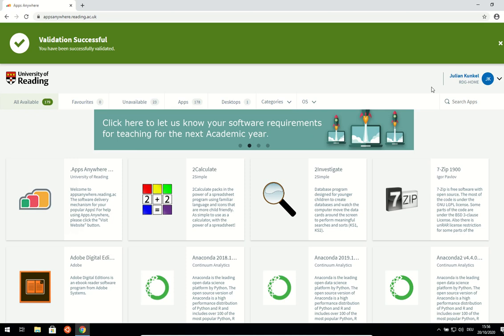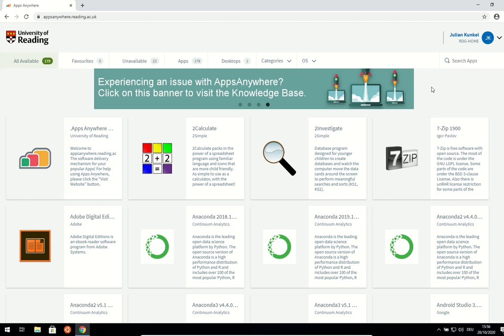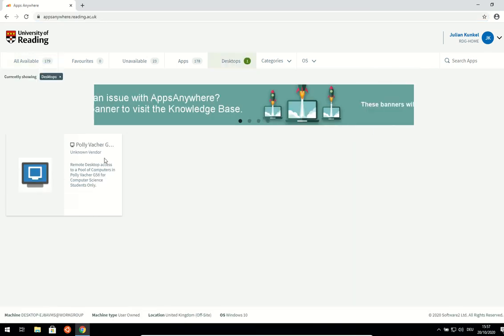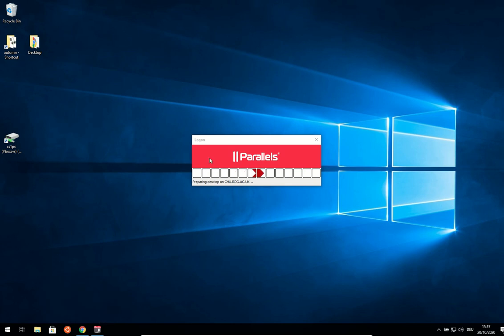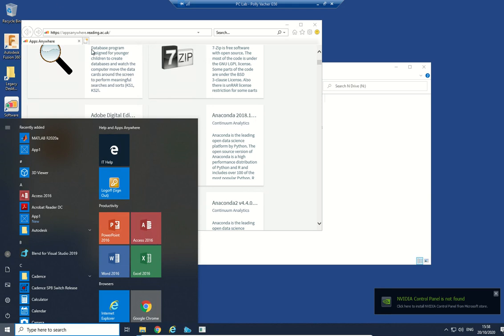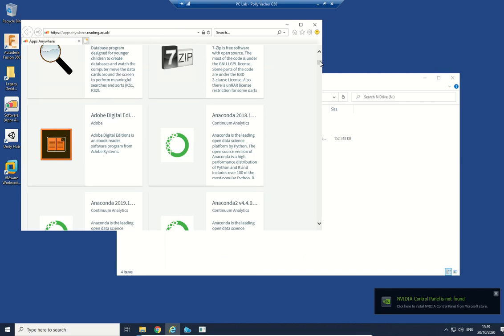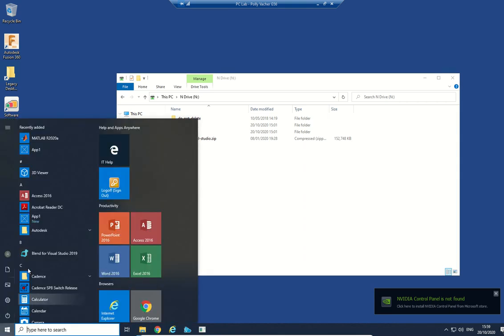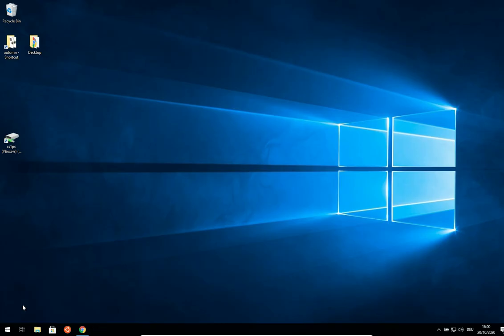Remote Access to Polly Vacher using Parallels Remote PC Software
The prerequisite is the setup of AppsAnywhere.
Visit with Windows/MacOS the URL: appsanywhere.reading.ac.uk
Please don't use "Power"-"disconnect" but rather use "User"-"Log off"